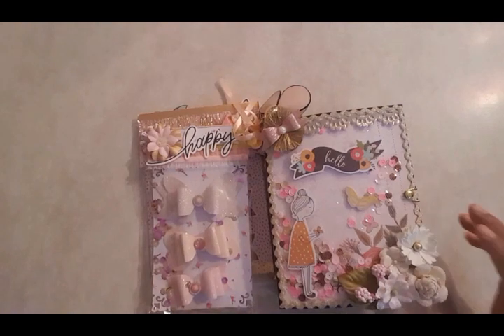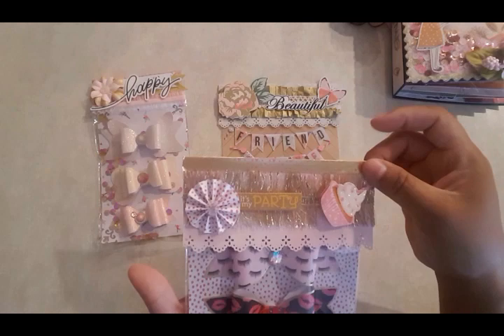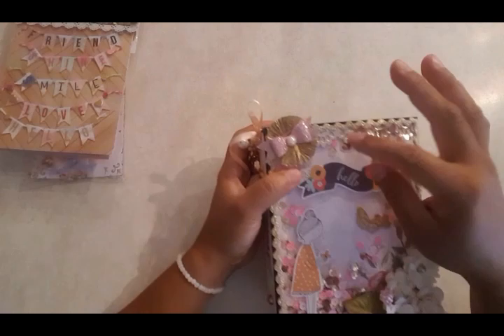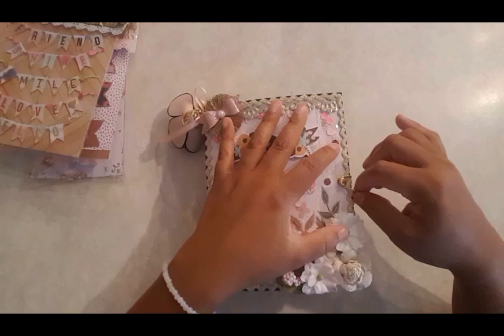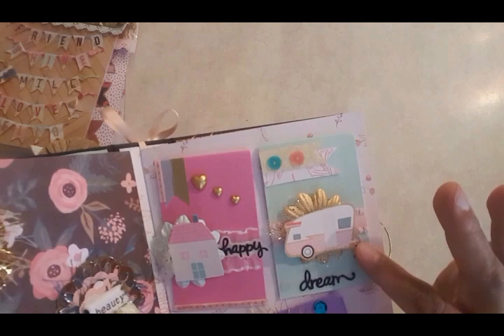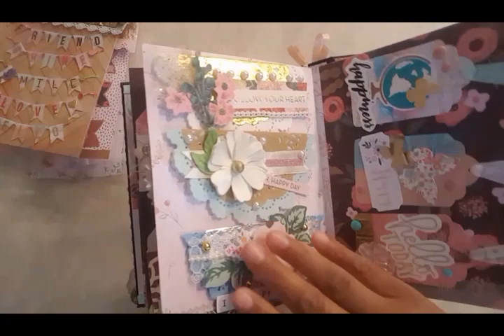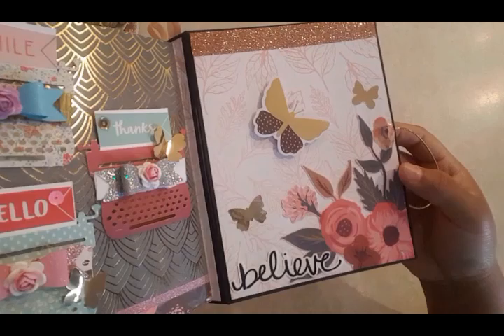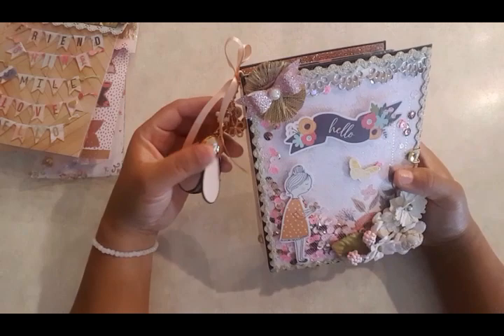Jen Hadfield Embelishment Book Project Share